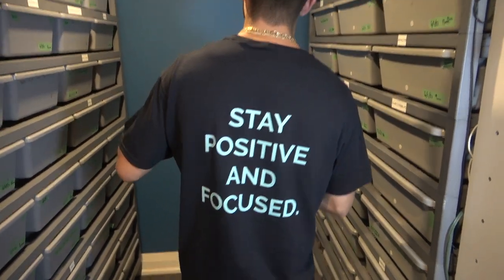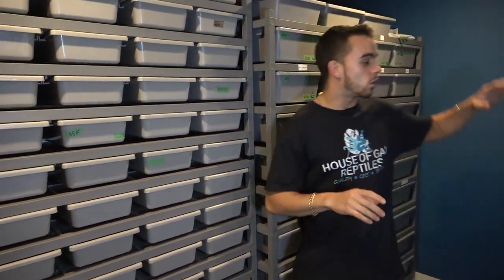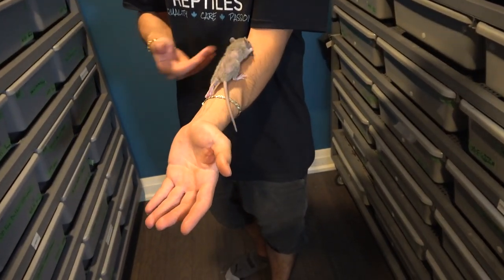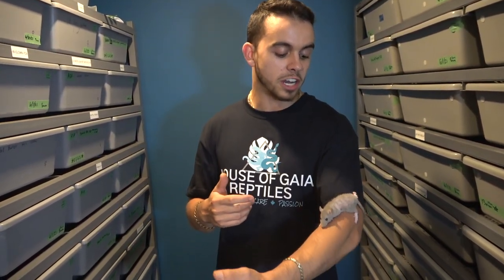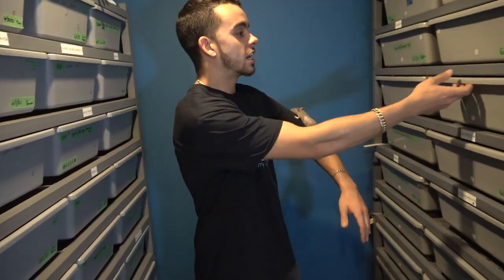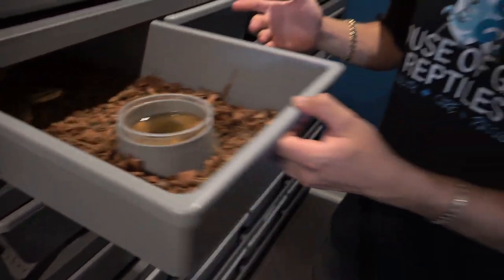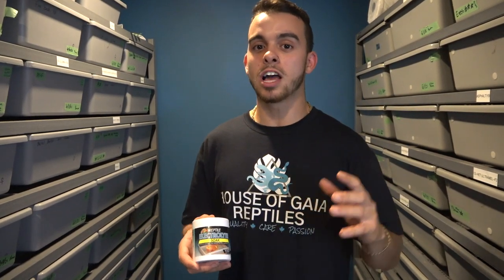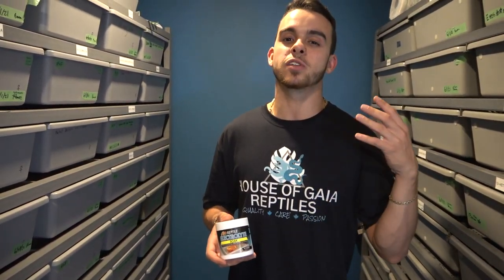Ball Python Won’t Eat! Tips and Tricks to Fix The Issue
in this video I give you a few tips and tricks that I personally use to get my picky eaters back to feeding regualarly! You might have heard of a few of these in the past, combining them with new tricks could definitely help your snake eat! ENJOY THE VIDEO!